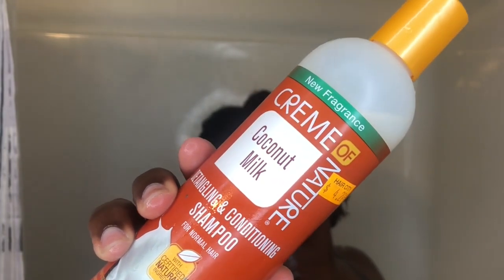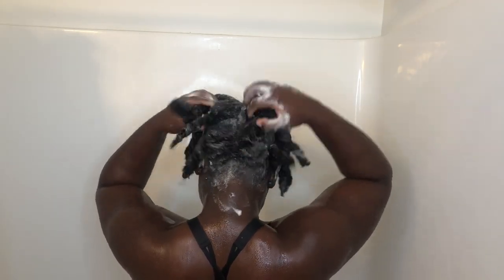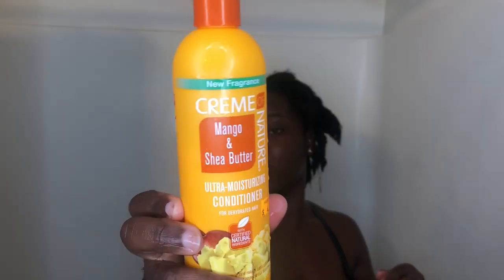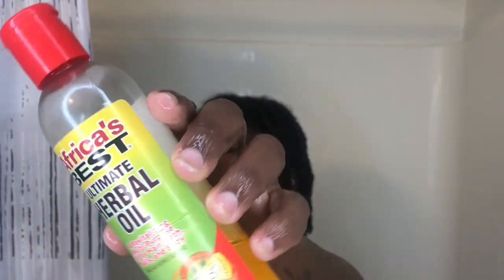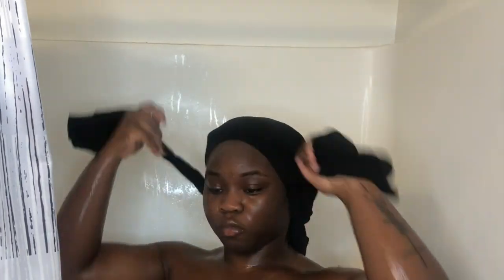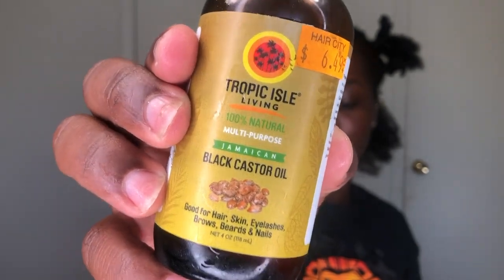My 4C Hair Wash Day Routine 2019 | True 4c Hair, kinky, dry, coarse | WestAfrican Queen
Hey Lovelies!
4c Natural Hair can be a love/hate relationship. Finally recorded a natural hair video and I hope you enjoy this video!

PRODUCTS USED:

-Creme Of Nature Coconut Milk Shampoo

-Creme of Nature Mango and Shea Butter Conditioner

-Creme of Nature Coconut Milk Leave in Conditioner

-Tropic Isle Jamaican Black Castor Oil

-Africa's Best Ultimate Herbal Oil

-Kaleidoscope Miracle Drop

Song: Human Nature-Jazzo